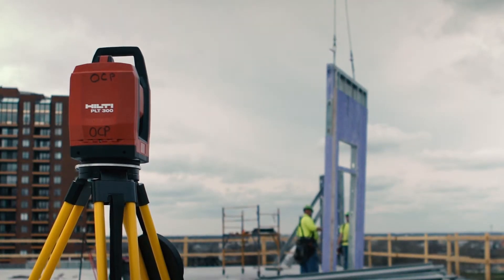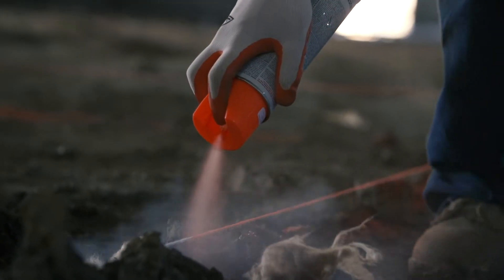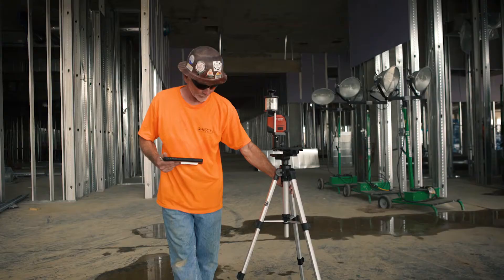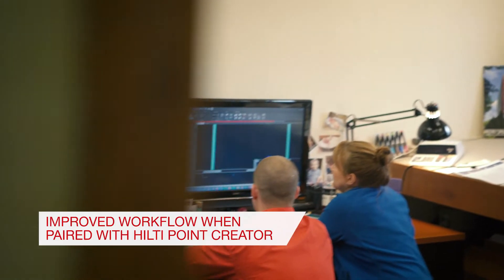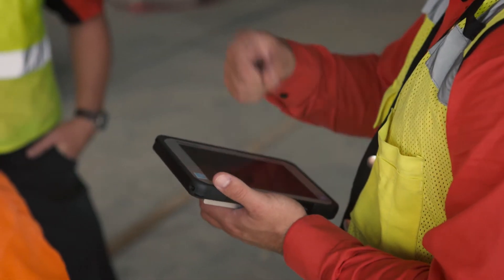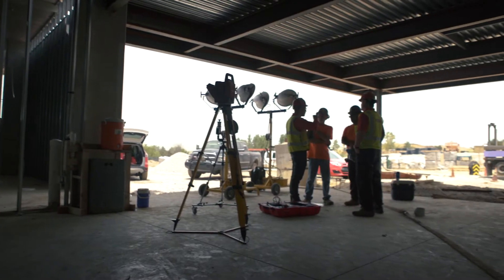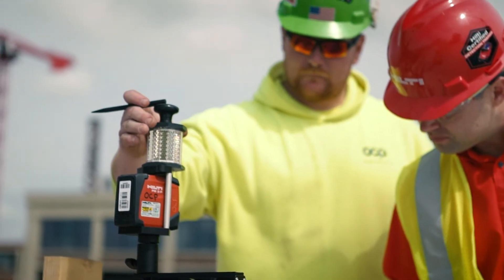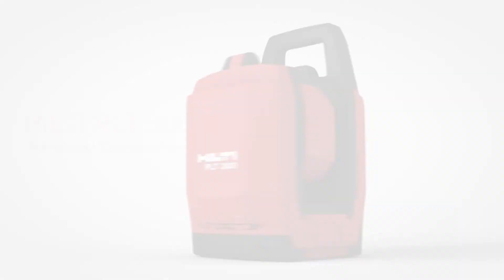Hilti PLT 300 Layout system demo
Trying to self-level your jobsite with a single person? Check out PLT 300 layout system! Keep your tool park updated with the latest innovations.